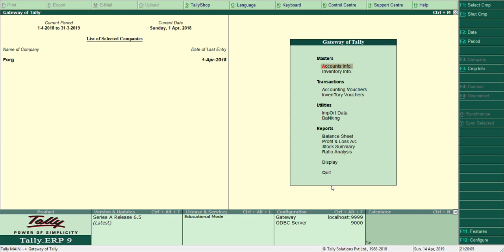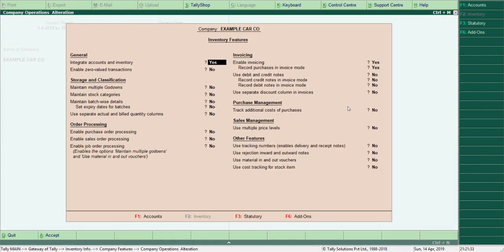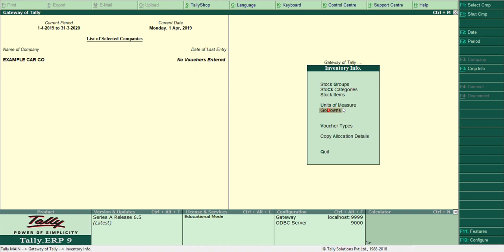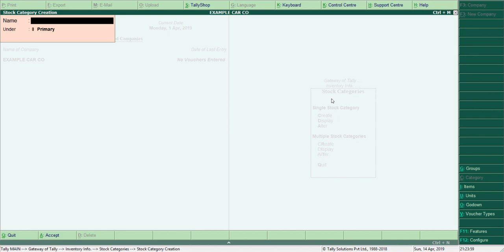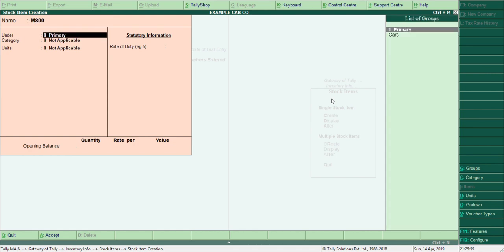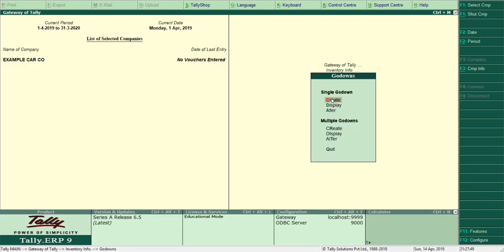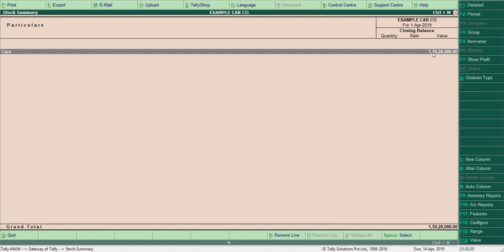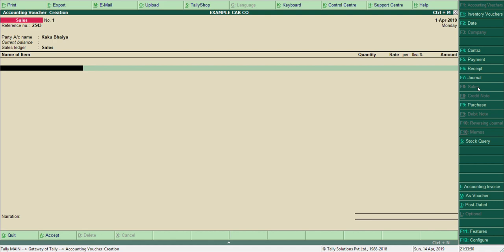Inventory Vouchers in Tally ERP 9 II stock group, items, category,etc II ENGLISH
In this Tally Tutorial, I will show you how you can create stock group, Stock Category, Stock Item, Unit of measure, Godown /Location and pass invoice Bills